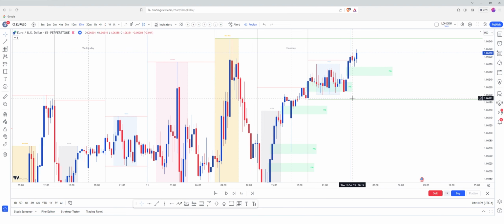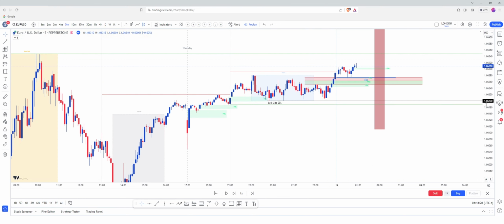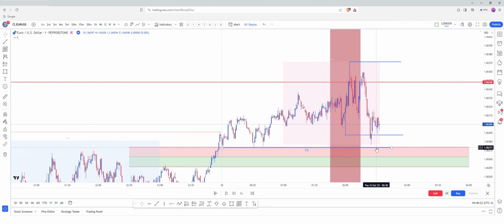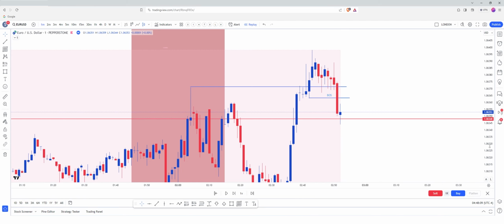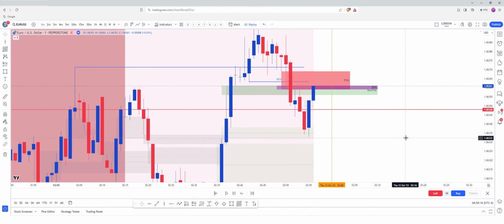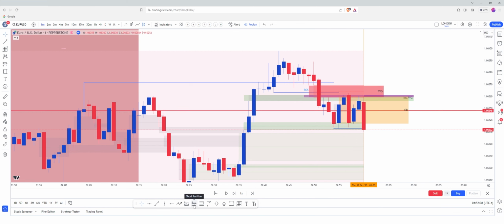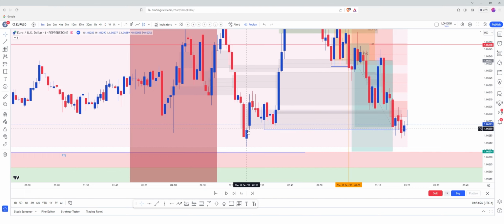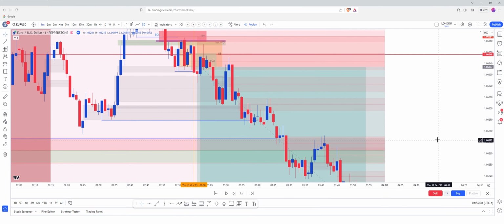EURUSD London Session Day Trading Step by Step Walkthrough | ICT Simplified